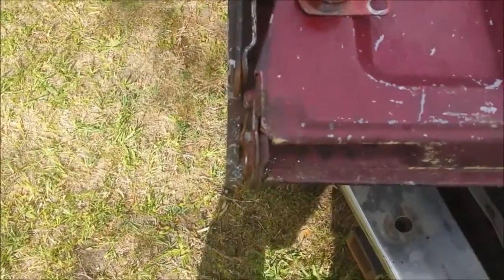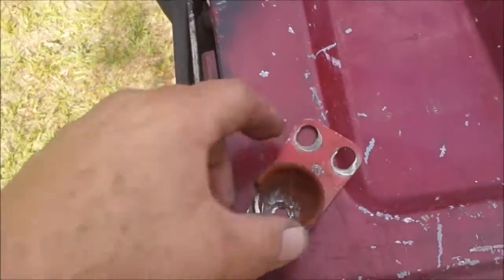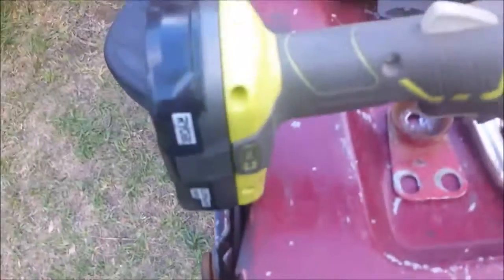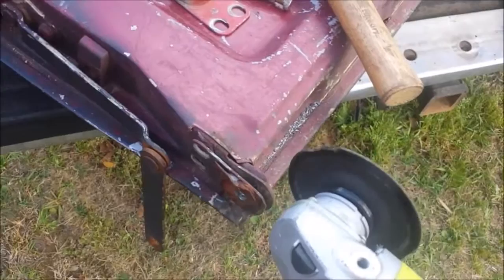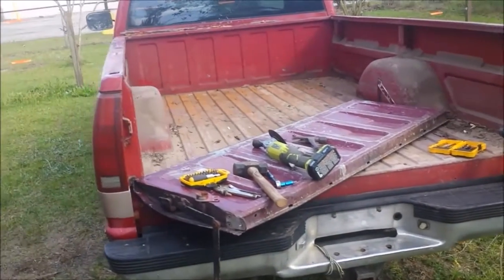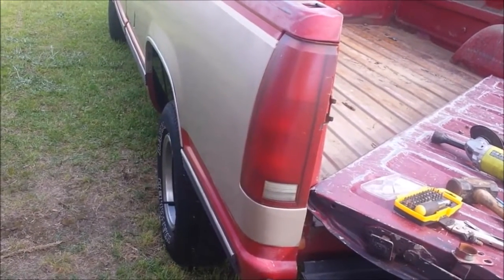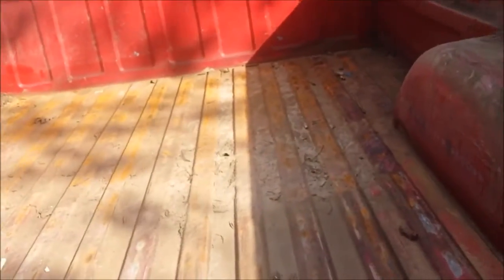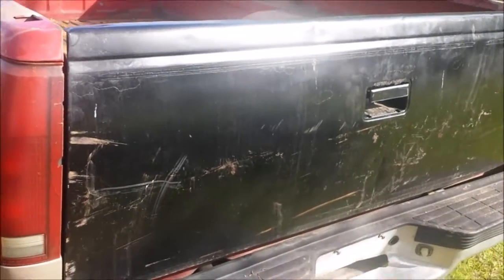How to change a 89 C1500 tailgate hinge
How I changed hinge on my 1989 Chevy C1500 Silverado's tailgate.
The old one had completely rusted away. I had to remove the right one and alter it for the purpose of making it fit.